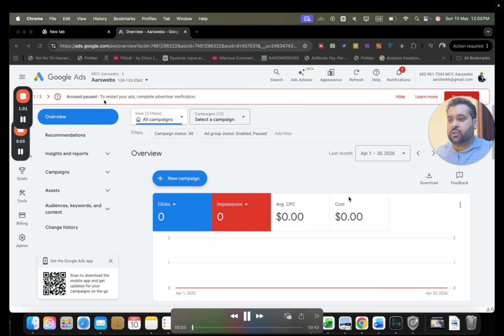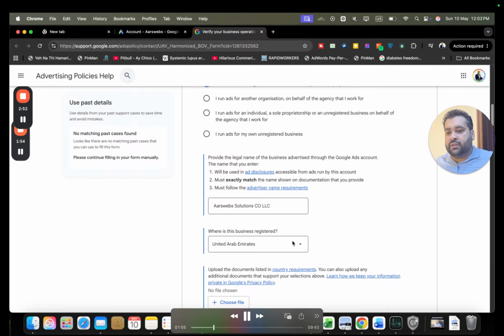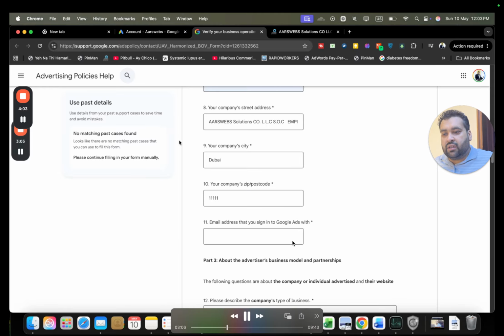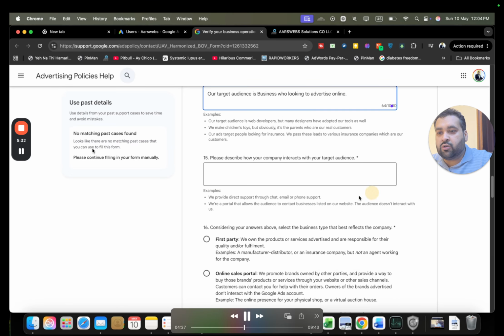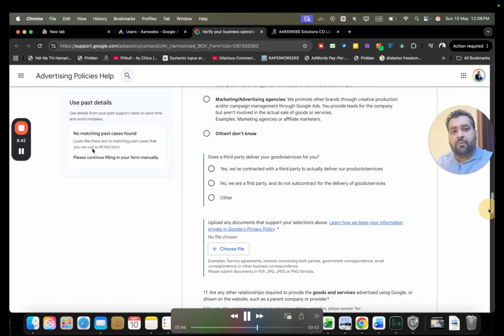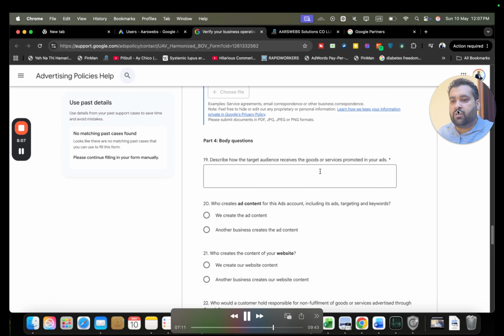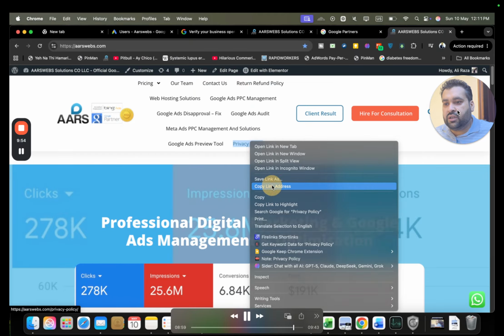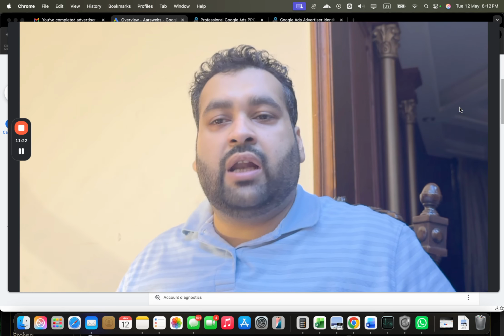How to do Google Ads Business Operations Verification 2026 | Step-by-Step Approval Guide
🔥 ✅ Google Ads PPC Management Service [Google Partners] [GET FREE Google Ads Audit NOW]

Are you stuck with Google Ads Business Operations Verification or Advertiser Verification?

In this video, I walk you through a real Google Ads account where we completed the Business Operations Verification process step by step. I’ll show you what details Google asks for, how to select the right business type, what documents you may need to upload, how to explain your business model, and what to write for customer support, privacy policy, services, and advertiser details.

Many advertisers receive two types of verification requirements in Google Ads: Advertiser Verification and Business Operations Verification. If you do not complete them correctly, your ads may stop running or your account may face issues.

In this case study, we submitted the business details, company documents, Google Partner proof, privacy policy, and business explanation — and the account was approved. After completion, the verified advertiser name and location appeared in the ad disclosure, and the ads started running again.

YouTube Chapters

00:00 Introduction to Google Ads Advertiser Verification
00:11 Advertiser Verification vs Business Operations Verification
00:20 Where to Get Help for Google Ads Verification
00:49 Business Operations Verification Case Study
00:58 Starting the Verification Task
01:45 30-Day Deadline for Business Operations Verification
02:05 Adding Website Details
02:19 Choosing How You Use Google Ads
02:48 Adding Target Location and Company Documents
03:15 Adding Business Manager and Company Information
04:21 Describing the Company Type
05:01 Explaining the Business Model
05:21 Adding Target Audience Details
05:36 Customer Interaction and Support Information
05:50 Selecting the Correct Business Type
06:30 Why Marketing & Advertising Agency Was Selected
07:00 Uploading Google Partner Proof
07:37 Paid Marketing and Lead Generation Services
08:13 Explaining How Services Are Delivered
08:25 Who Creates Ad and Website Content
08:54 Who Pays for the Google Ads Account
09:02 License and Certification Questions
09:26 Privacy Policy and Customer Data Protection
10:11 Final Comments Before Submission
10:40 Google Ads Verification Approval
11:21 Ads Running Again After Verification
11:29 Need Professional Help?